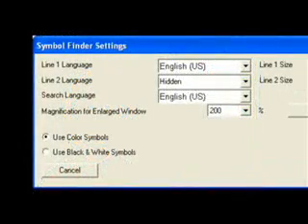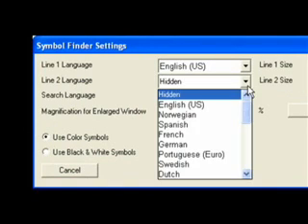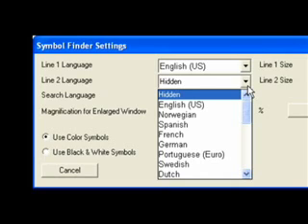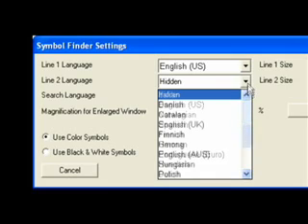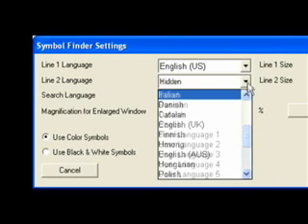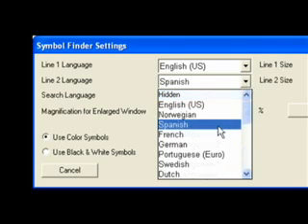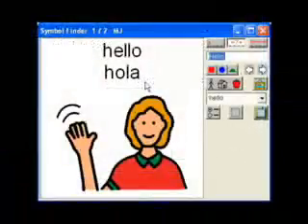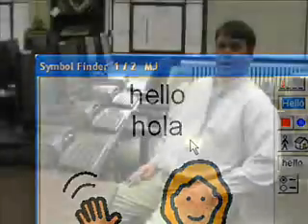Boardmaker Languages More Languages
How to use the multiple language feature of Boardmaker.